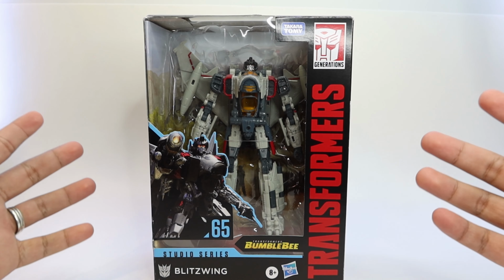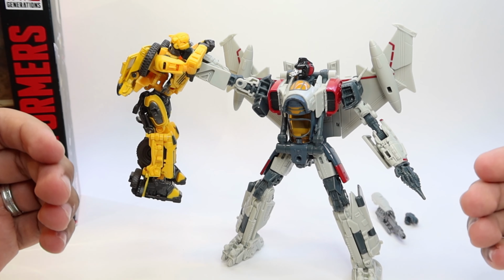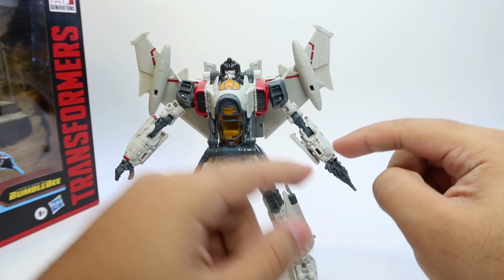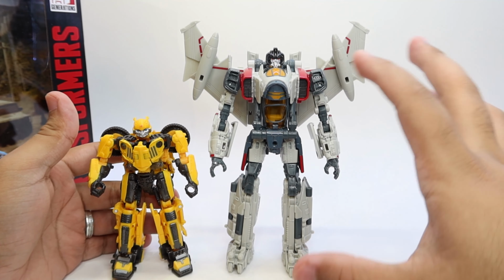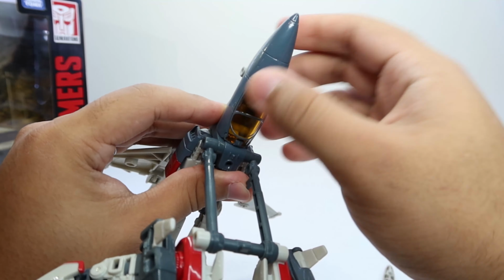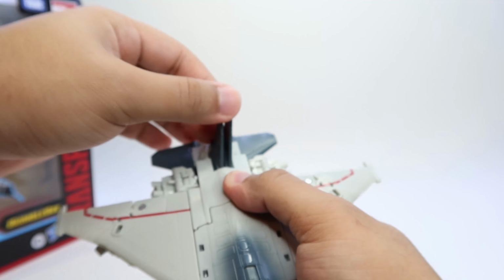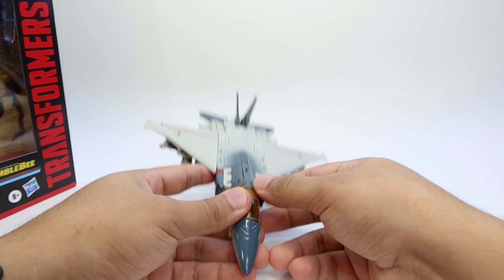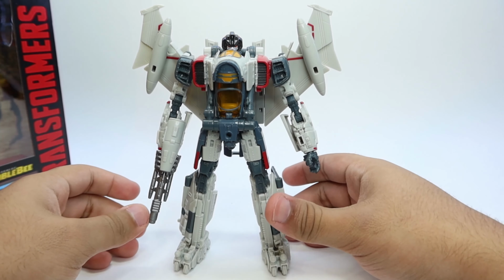Transformers Studio Series SS-65 Voyager Class Blitzwing Review | Bumblebee Movie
Review of transformers studio series voyager class number 68 Blitzwing!!!

On this video I show how to transform voyager class Blitzwing and I give my thoughts on the figure it self.